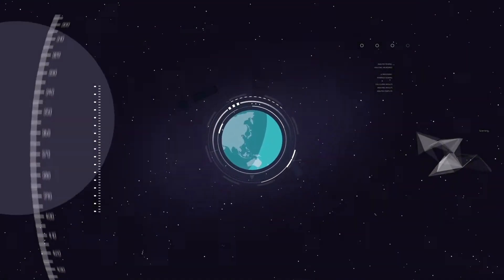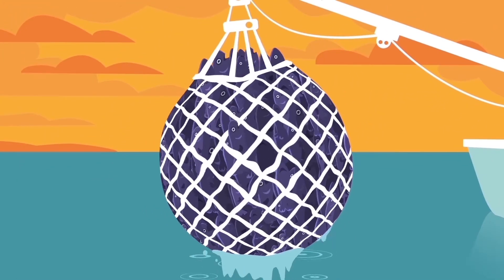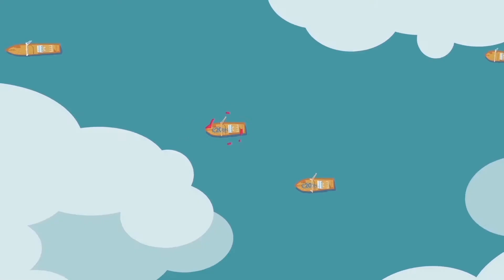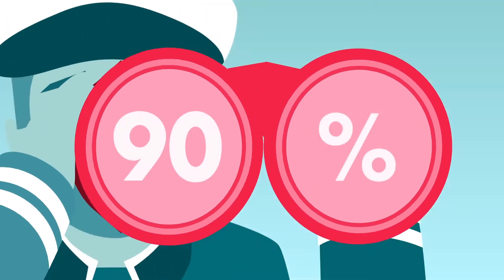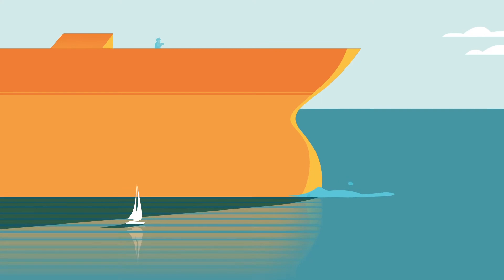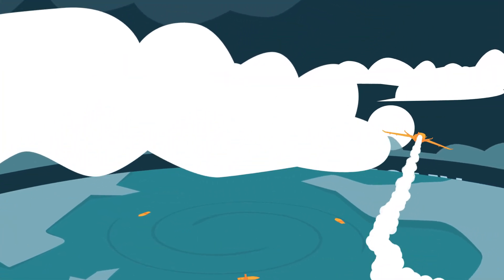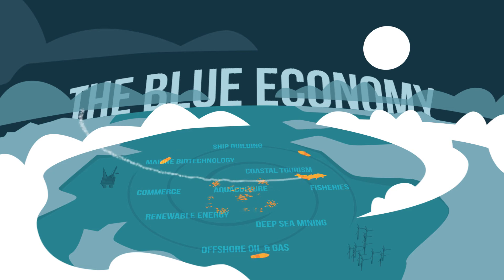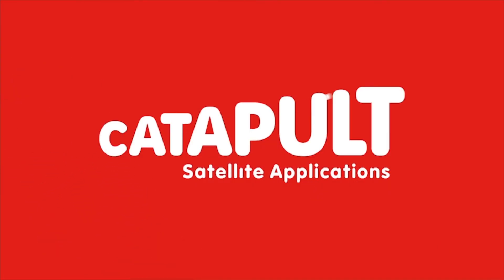Satellite Applications and the Blue Economy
Our Blue Economy Programme identifies and creates opportunities to embed satellite technology and data​ into services and solutions that enable sustainable growth within the Maritime environment and economy. Watch to find out how satellites being used across the maritime environment. Find out more about our programmes by visiting